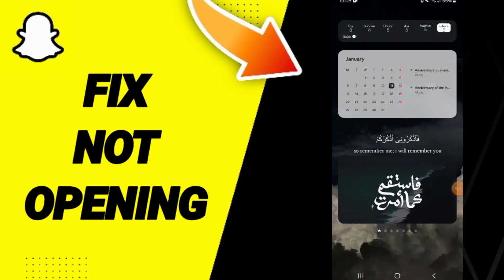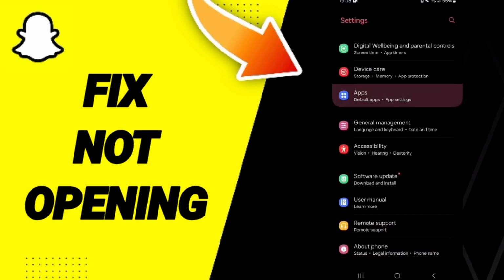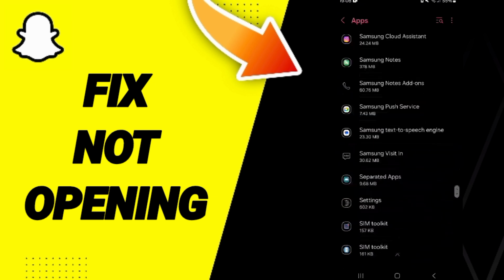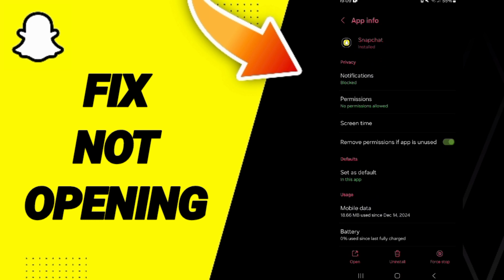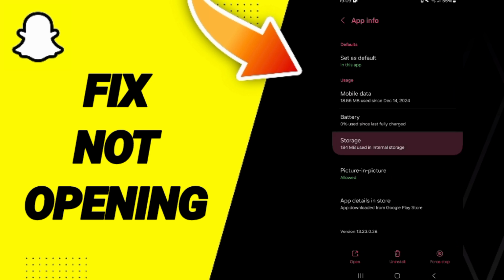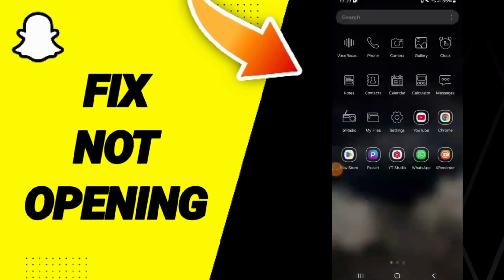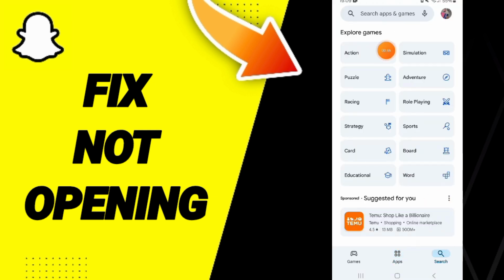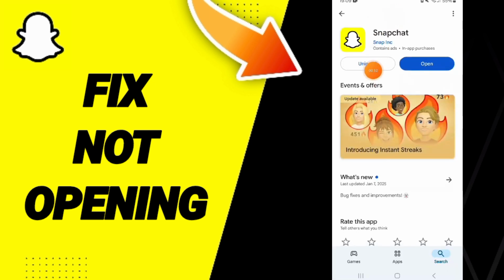How To Fix Not Opening On Snapchat App 2025